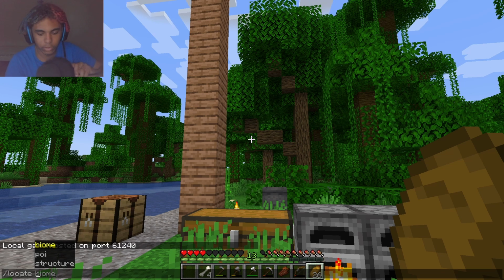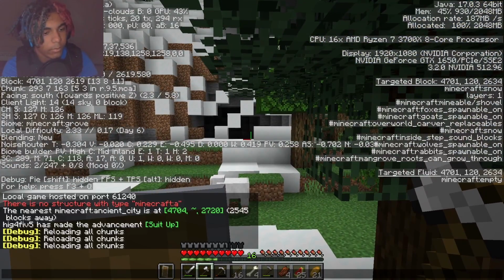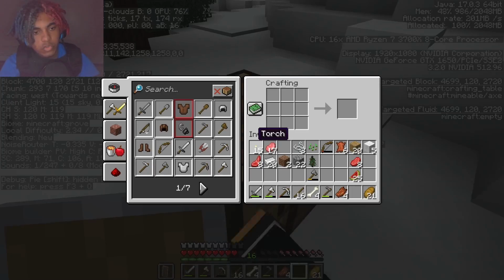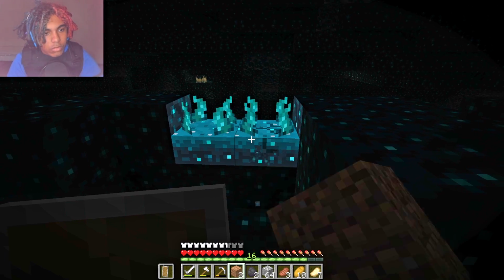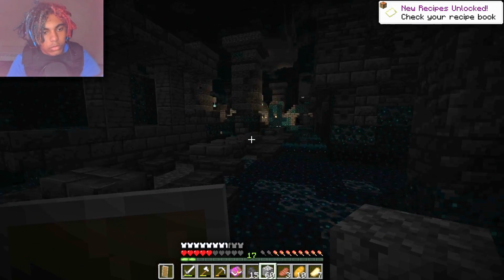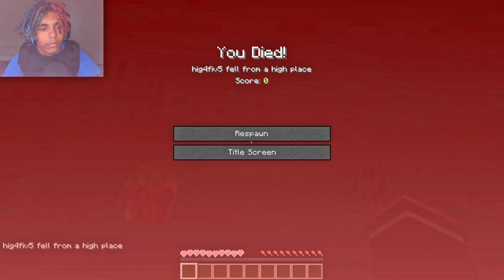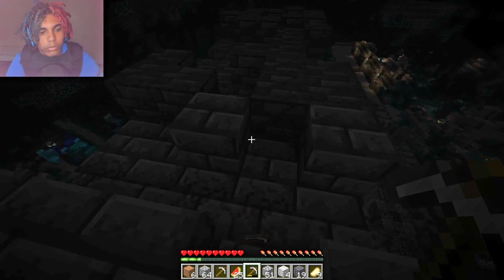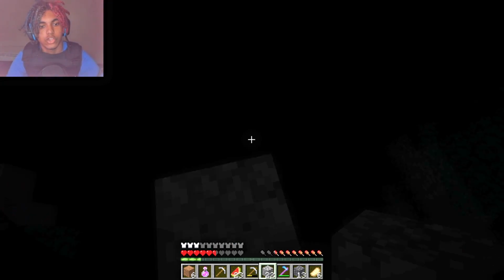Minecraft Noob Raids Ancient City And Fights Wardens (EP 2)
Minecraft Noob Raids Ancient City And Fights Warden, I raided the ancient city and fought off wardens... Well kinda :/